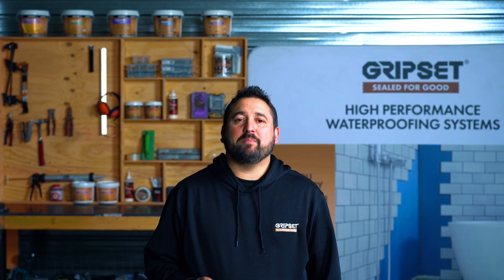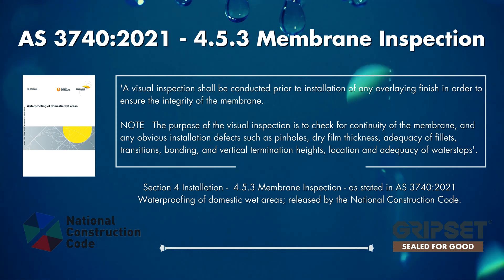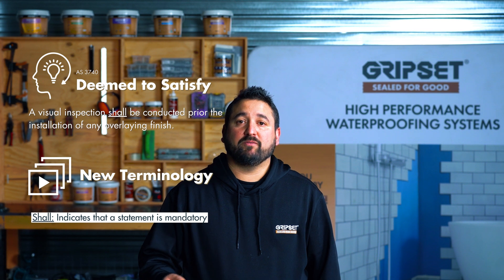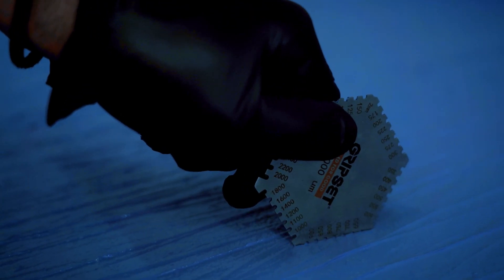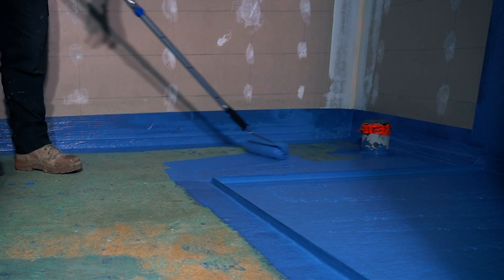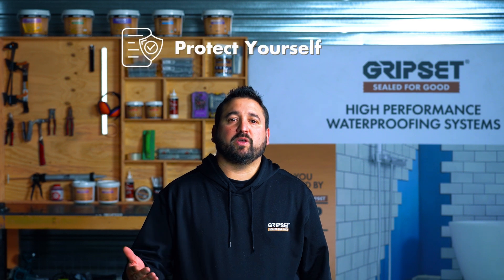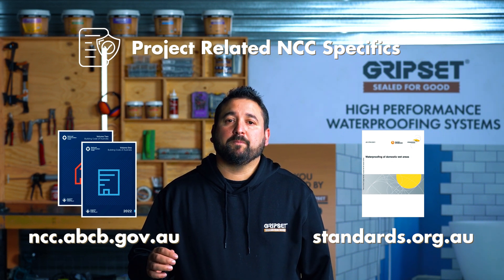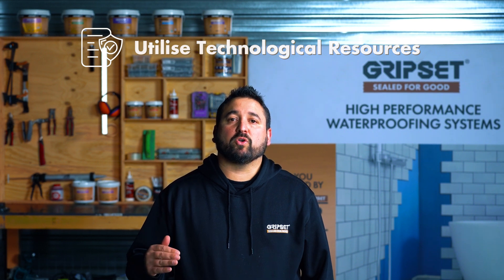Changes to Standards | Post Inspection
In this week's episode of SealedForGood we look at the provisions included in the standard for Membrane Inspection. As we touched on last week, this represents a notable emphasis on the physical installation and its importance to the success of the waterproofing system.

You may be curious about what's next after our exploration of AS3740:2021; join us for a special closing episode! 🎥

By RSVPing you automatically enter the draw to win a GAPP Training Session valued at over $1094.50!

0:00 What We've Covered
0:41 In This Episode
0:58 Membrane Inspection
1:50 Responsibilities & Final Inspection
2:07 Provisions For Testing
3:45 Where To From Here?

The views and opinions contained in this presentation are informative only, and does not constitute professional advice.

- Australia, S., 2021. Waterproofing of domestic wet areas. [pdf] Australia: Australian Standards, [5 July 2023].
- (Standards, 2021, Appendix B).
- (Standards, 2021, 2.3 Requirements for Fall).